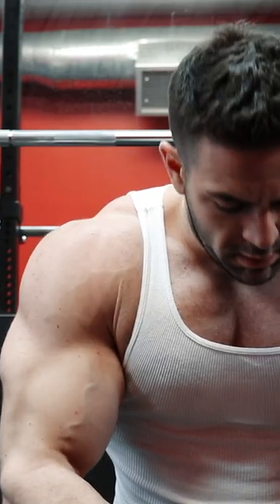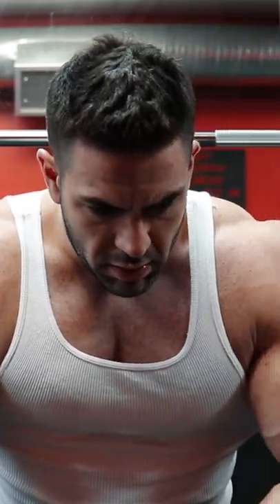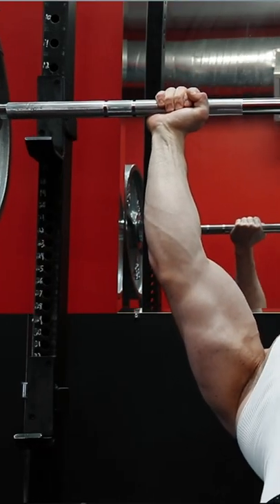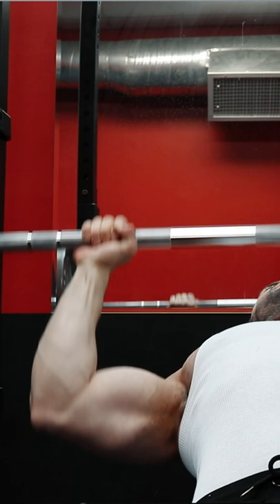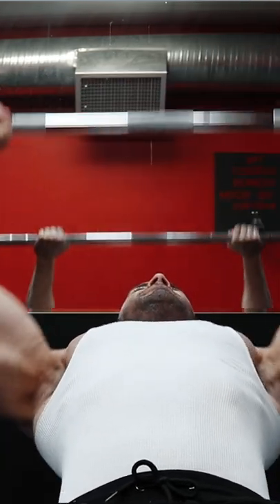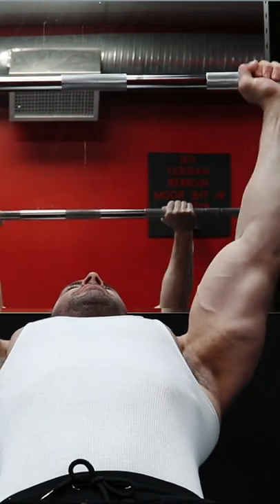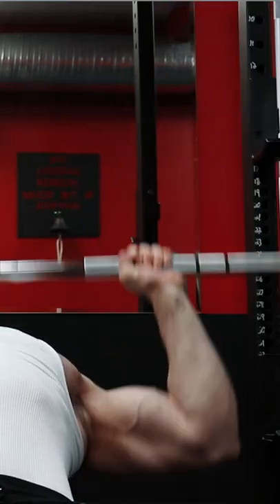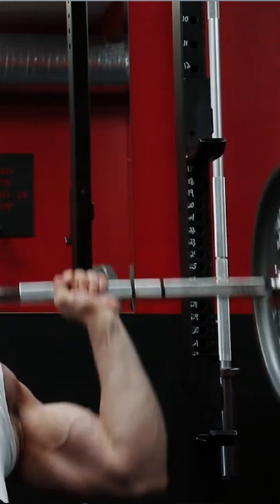Body Part Split Training Sucks!